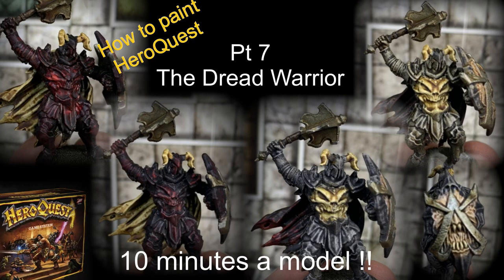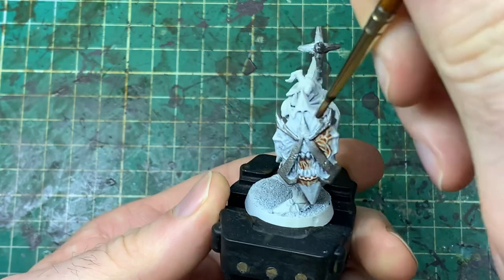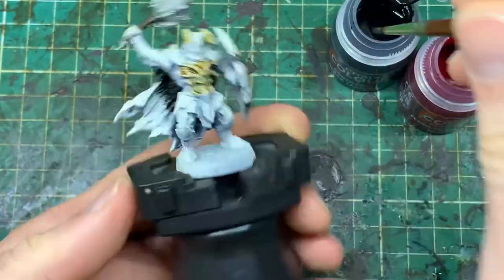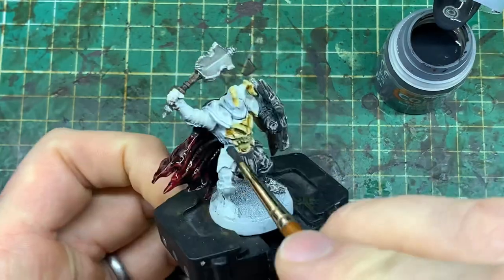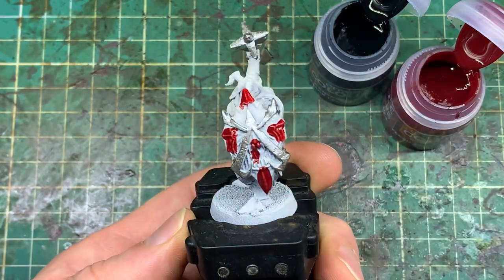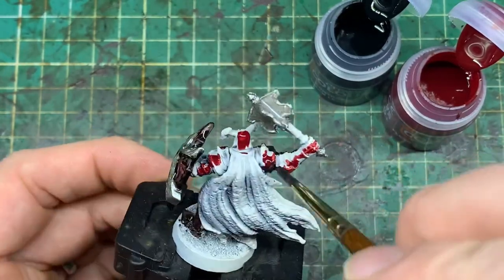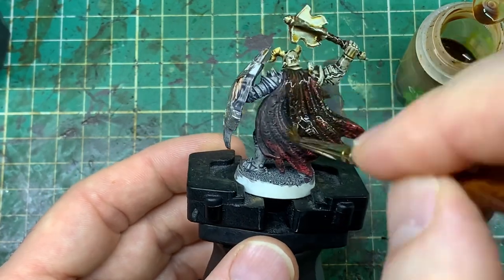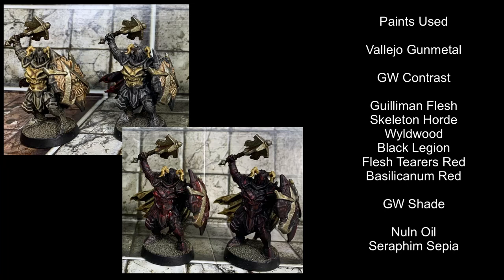How to paint HeroQuest part 7 - speed painting the dread warrior - contrast blended chaos knight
Time for the dread warriorS in HeroQuest video 7!

These are links to products I have used from the most popular sellers, as ever if you have a local hobby store that stocks this stuff please support them - they are the centres of your hobby community - if not then feel free to use the links through amazon and I get a little commisson that helps the channel, (prices change on Amazon frequently - these are suppliers I have used as they were good value when i used them)